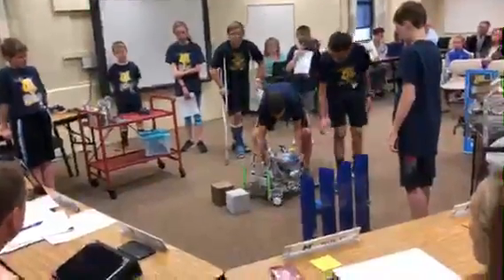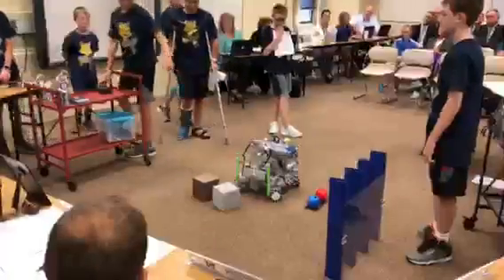Mattawan School Board Meeting #2 - 9/10/2018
Part 2 of 2 showing the Mattawan RoboKats robotics presentation to the Mattawan School Board -- 9/10/2018